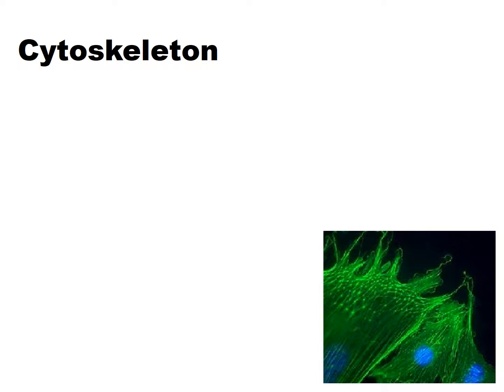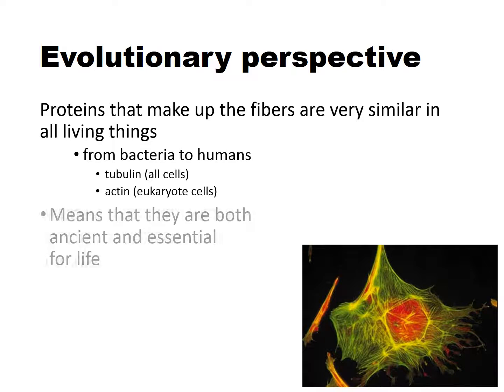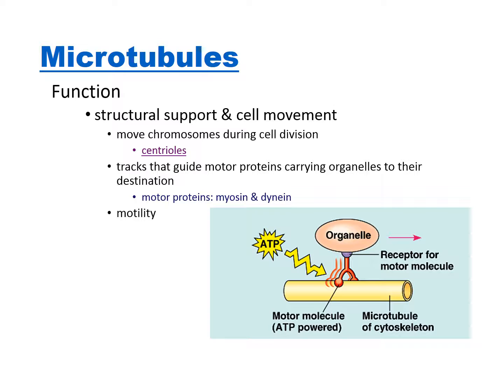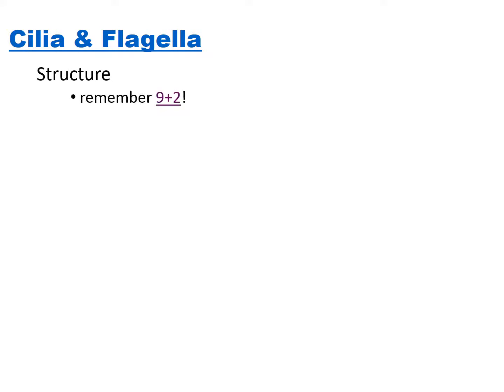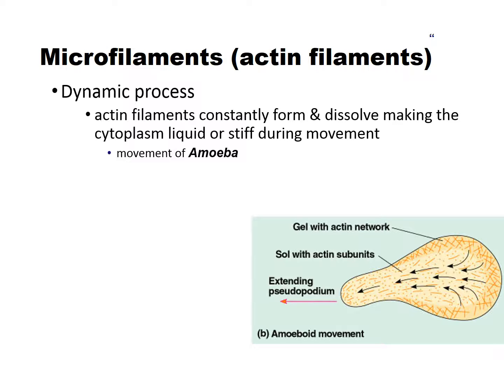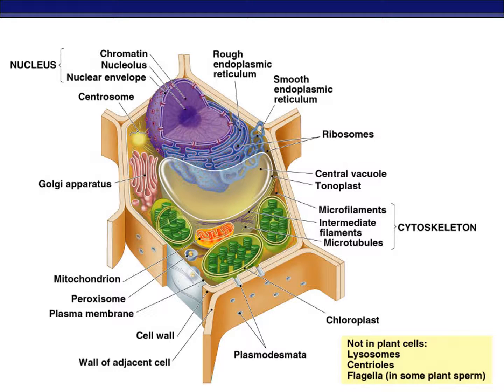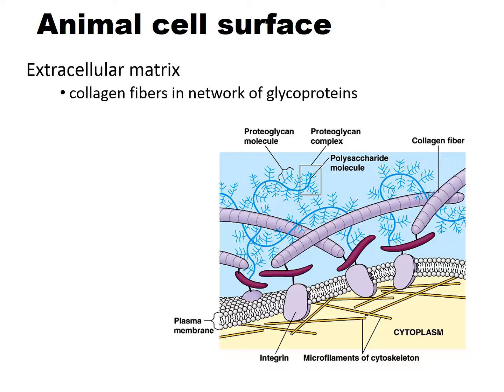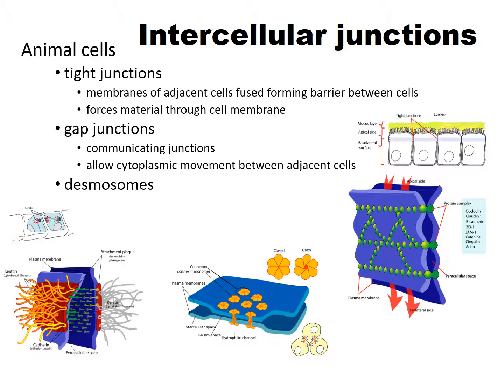Cytoskeleton and Cellular Junctions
Cytoskeleton, including, microtubules, cilia flagella, centrioles, microfilaments and intermediate fibers. Cellular junctions including cell walls and plasmodesmata in plants and tight junctions, gap junctions and desmosomes in animals